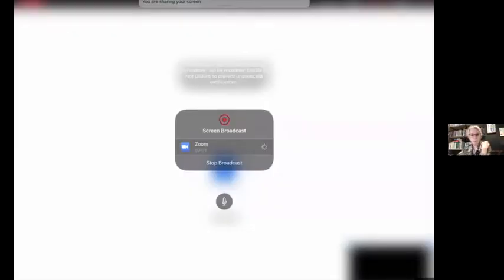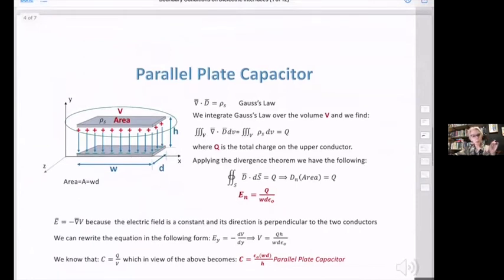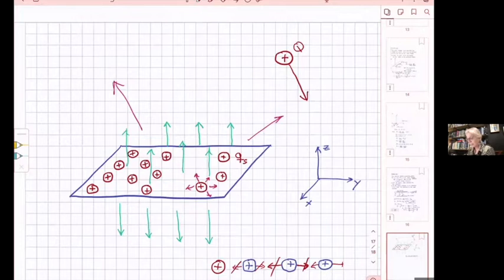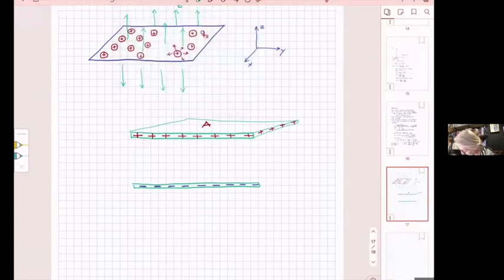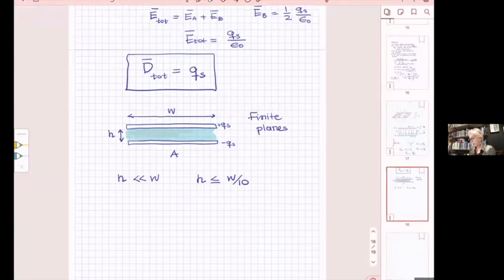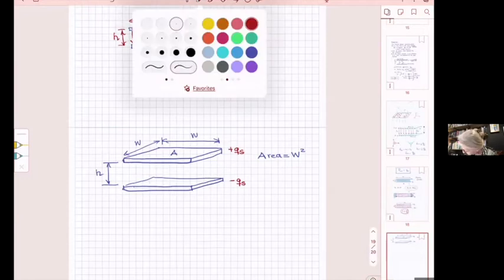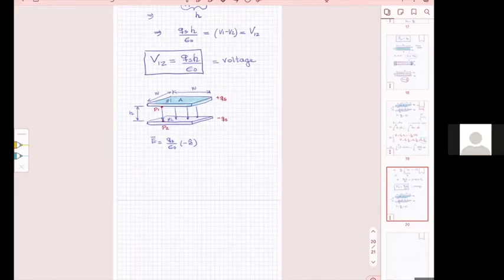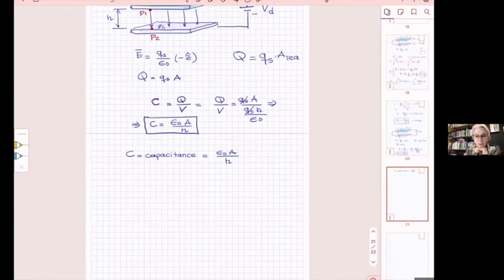ECEN 322 200 501, February 26, 2021